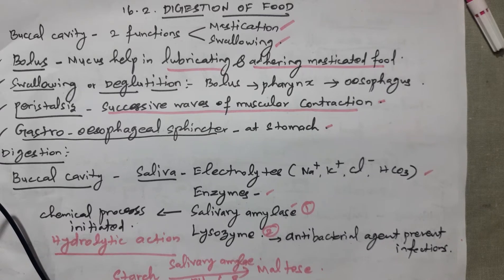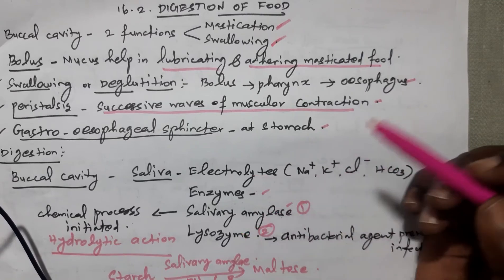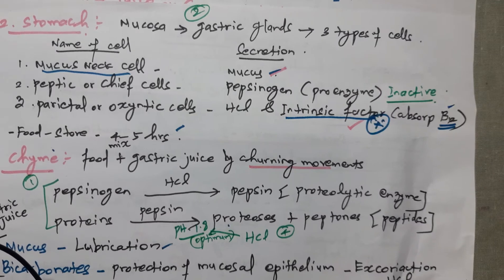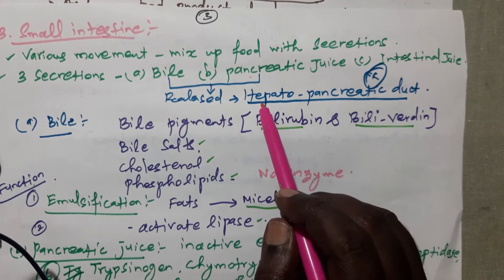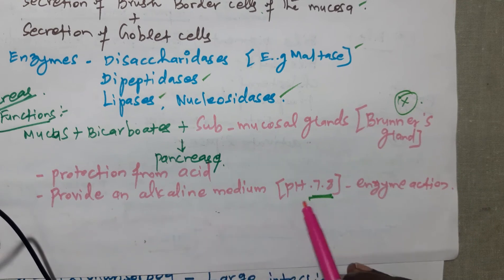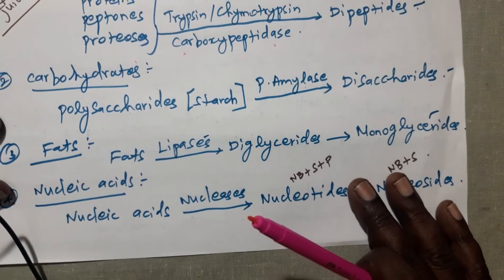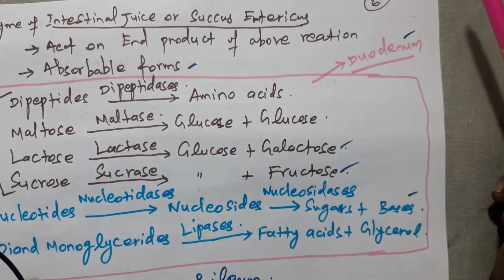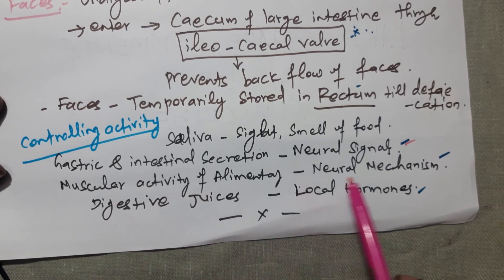NEET-DIGESTION AND ABSORPTION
2-Digestion of Food